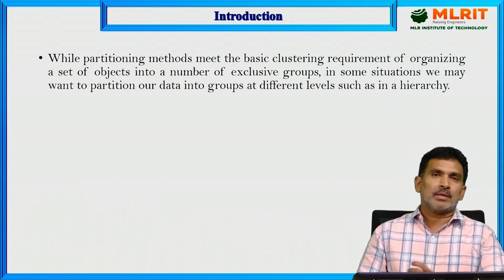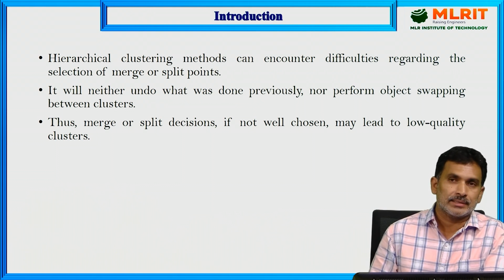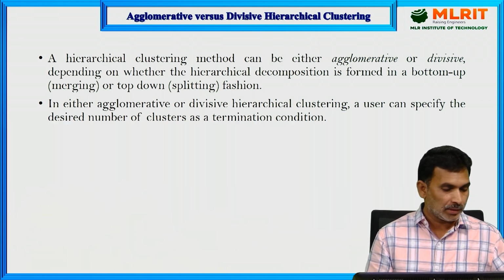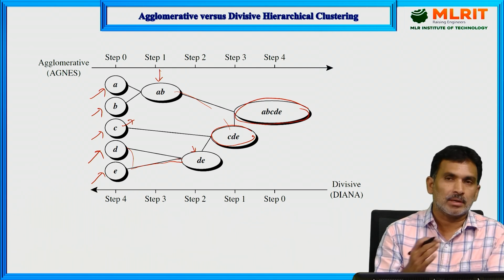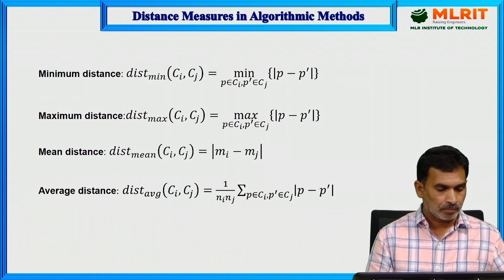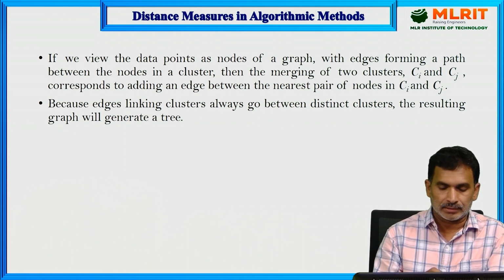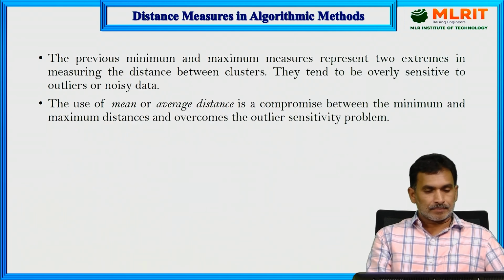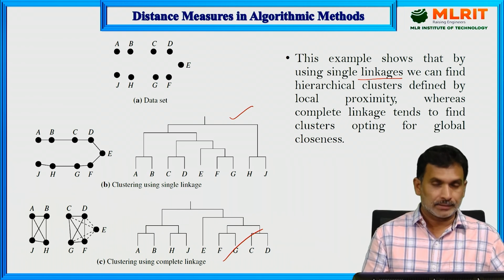LEC43| Data Mining |Hierarchical Clustering by Dr. Chiranjeevi Manike